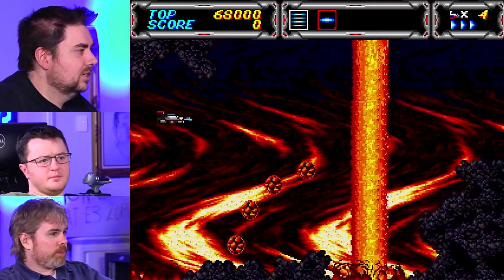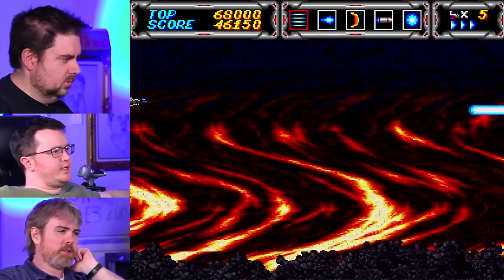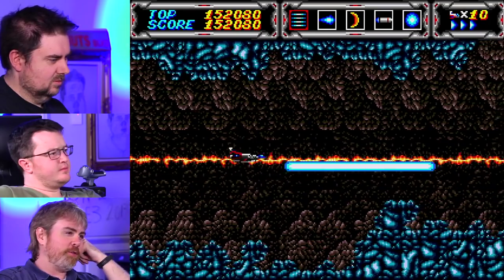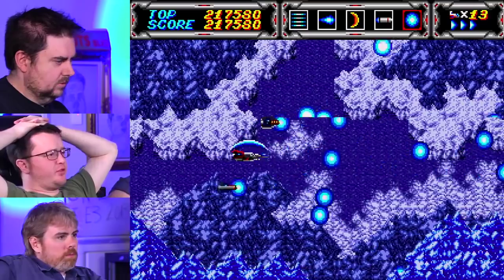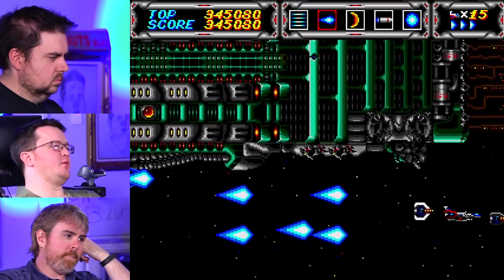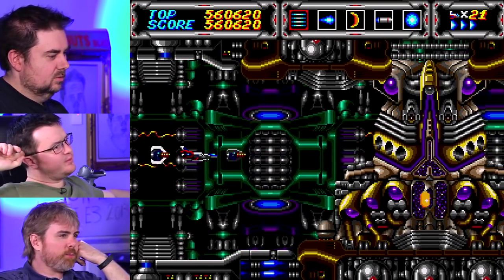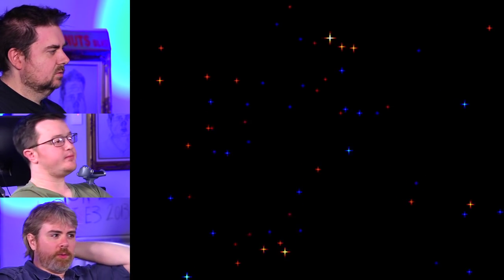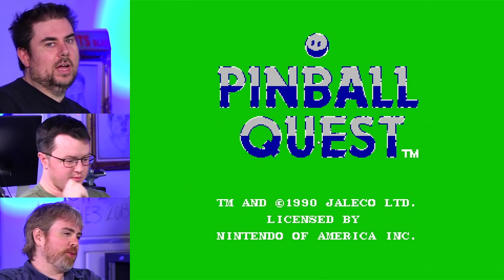The Old Games Show: 04/08/2015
Jeff, Brad, and Rorie become aware of the real meaning of 8-bit physics, distressed damsels, and true peace.